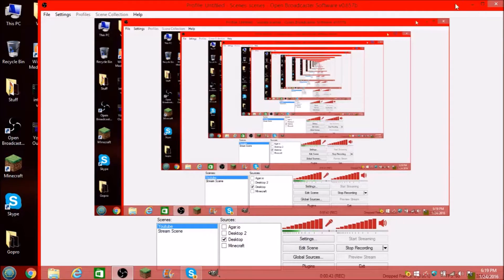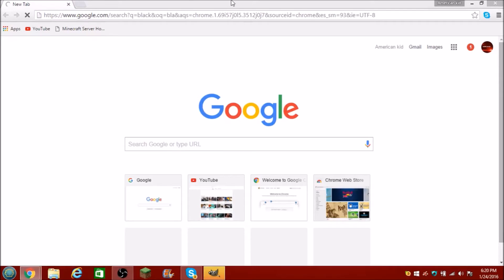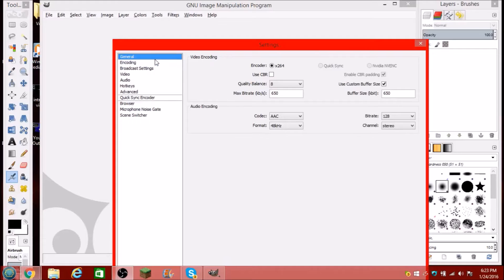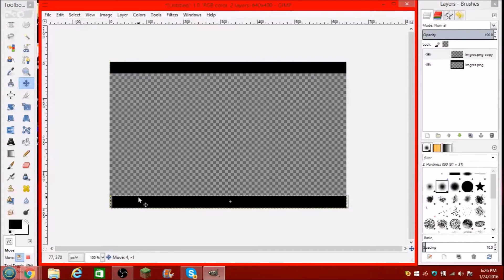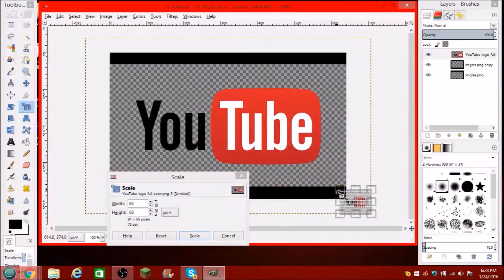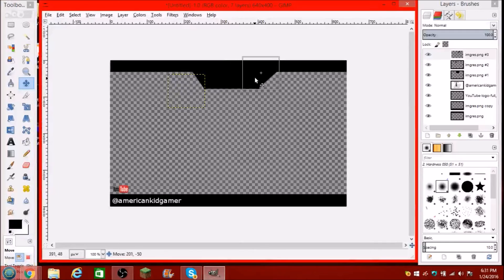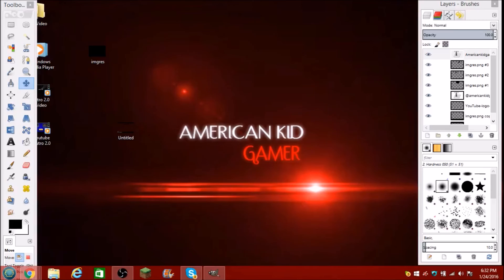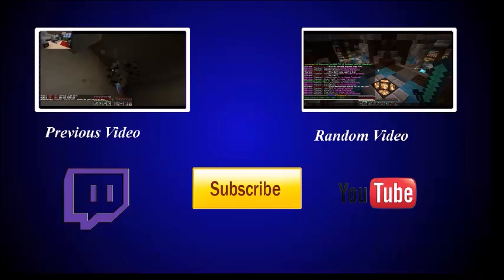How to Make a Twitch Overlay Using Gimp for OBS